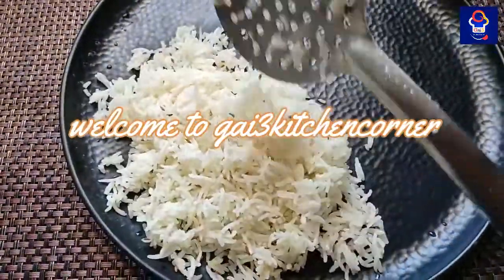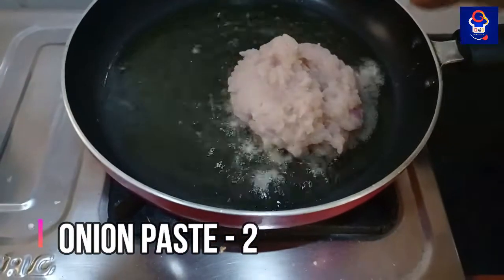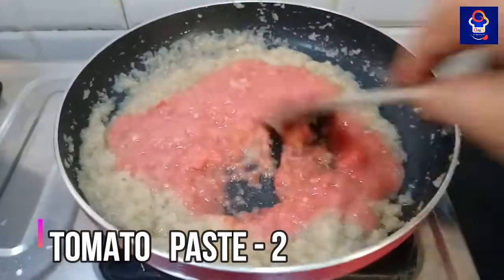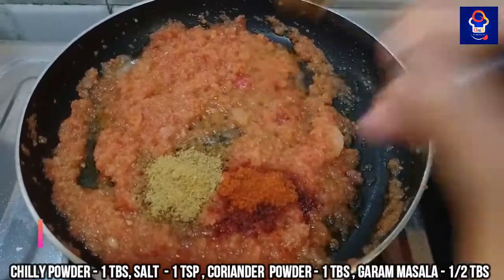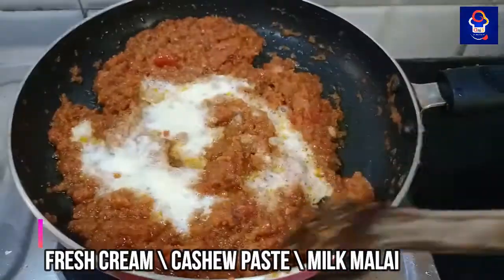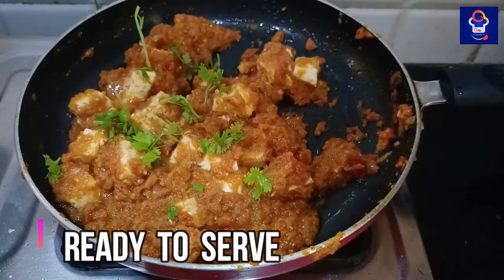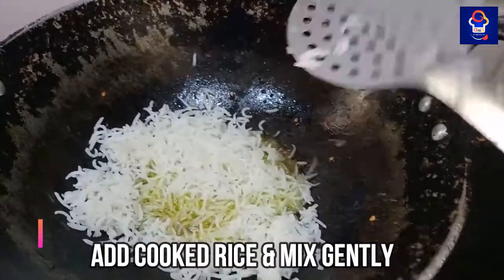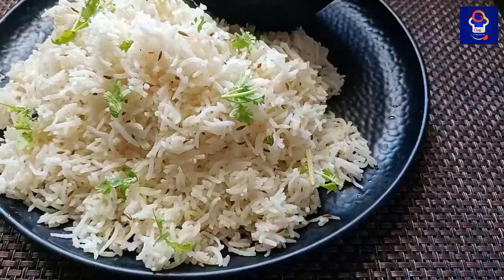Lunch Combo recipe |jeera rice|panner masala|Tamil|must try |Simple |Gai3kictchencorner